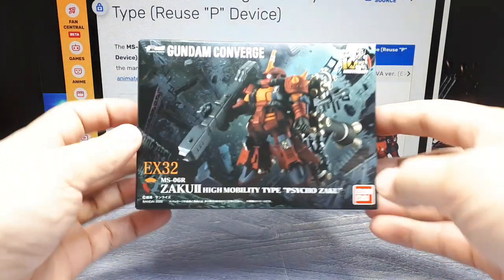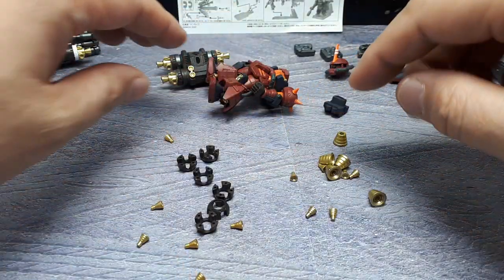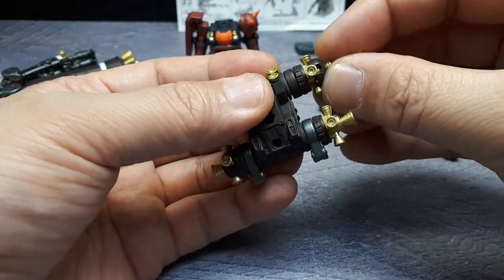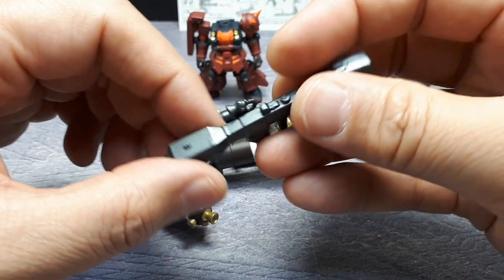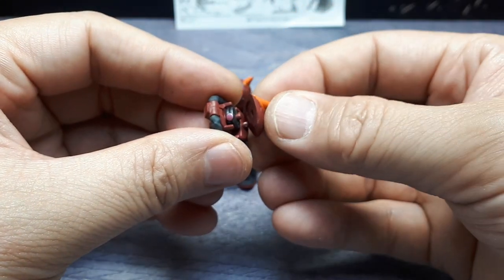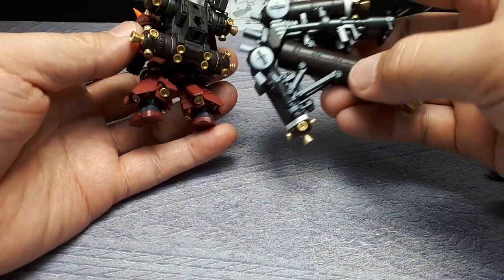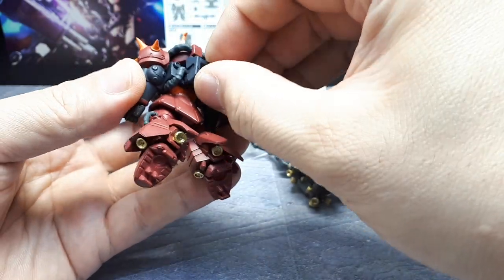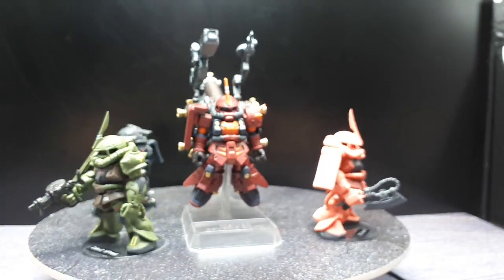Gundam Zaku II High Mobility Psycho EX32 by Bandai Converge